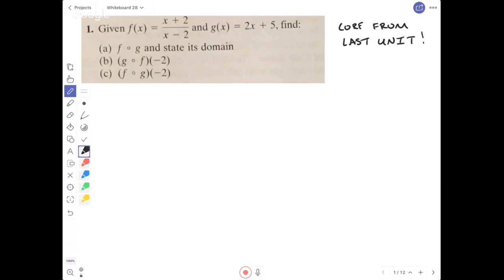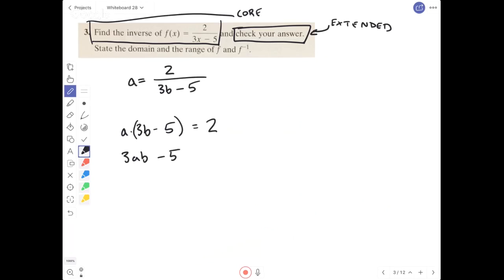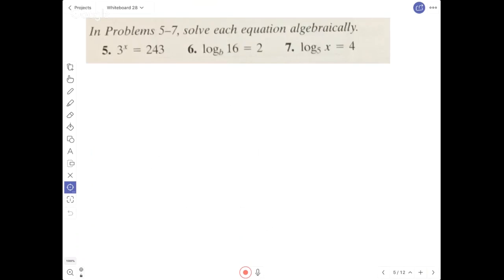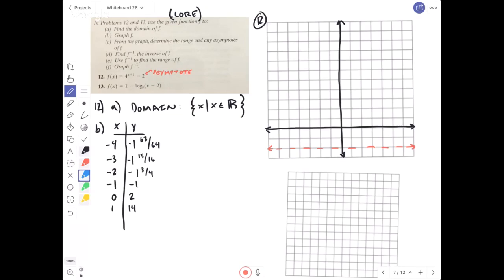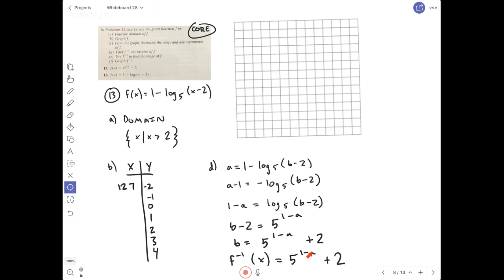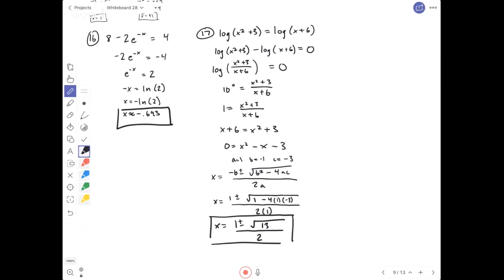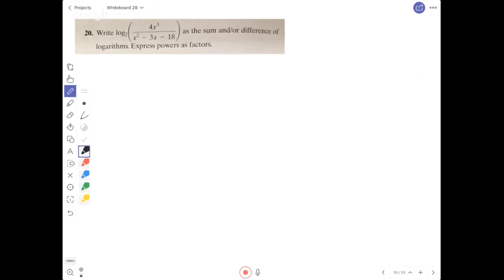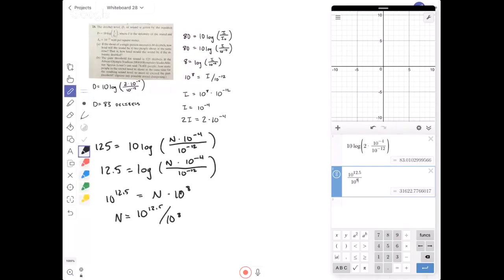PreCalculus Unit 6 Review Session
Review Session for students in 1st period PreCalculus with Mr. Williams at Piner High School.